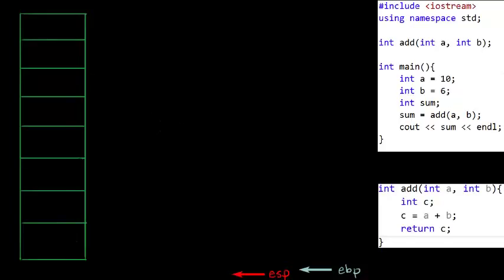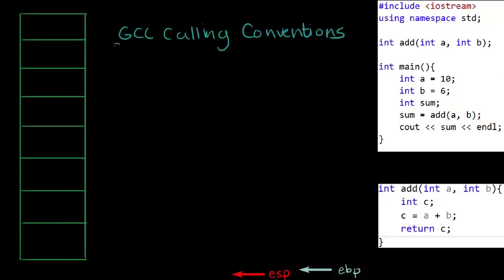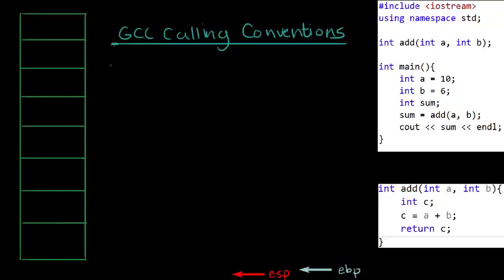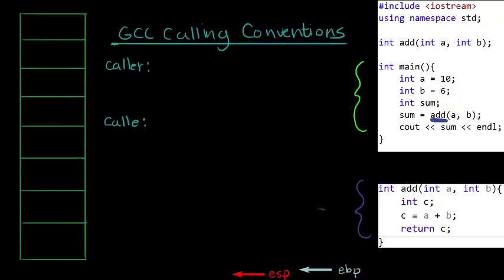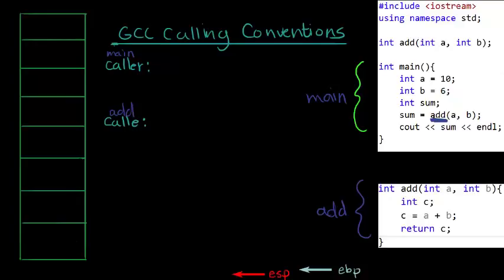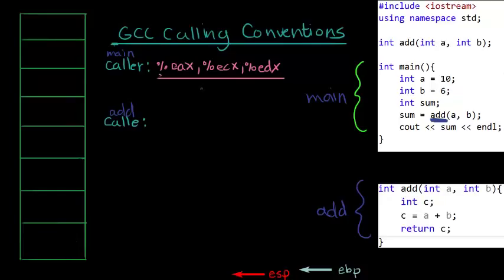GCC Calling Conventions: Intel Assembly Att Stack